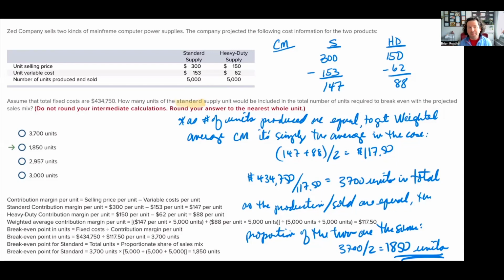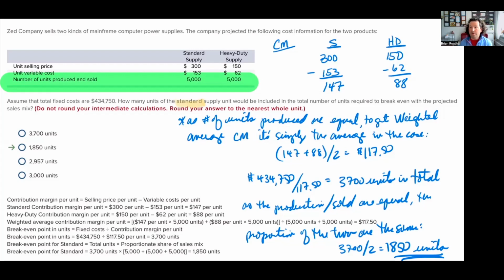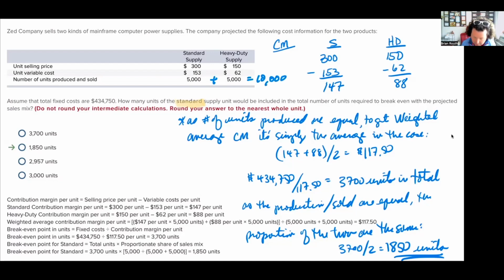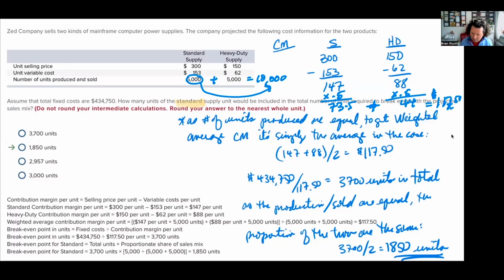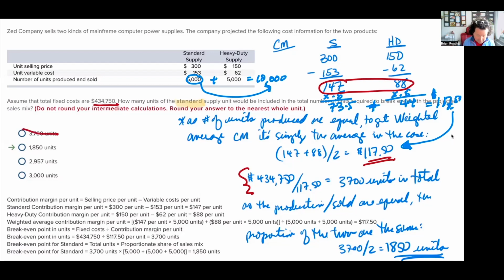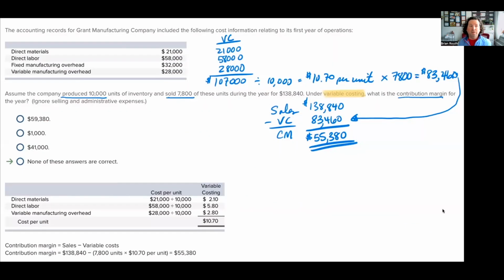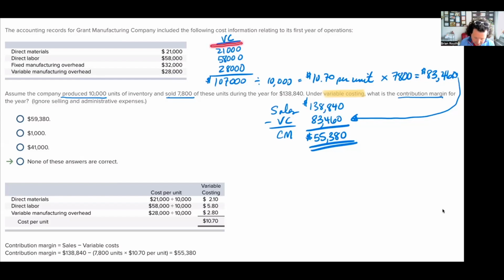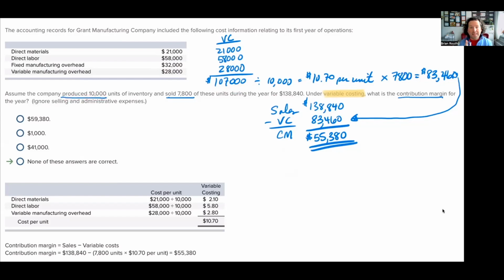WA Contribution Margin and Var Costing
In this video, we review a problem calculating the break-even point, in total, of two products, calculating the weighted average contribution margin and ultimately the break-even number for just one of the products. Additionally, we cover a problem using variable costing to determine contribution margin when units sold do not equal units produced.